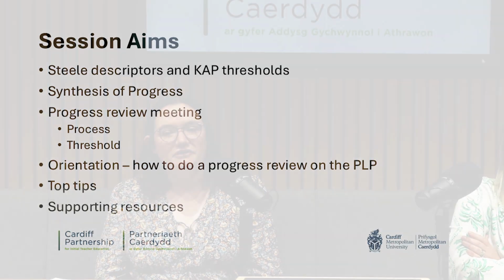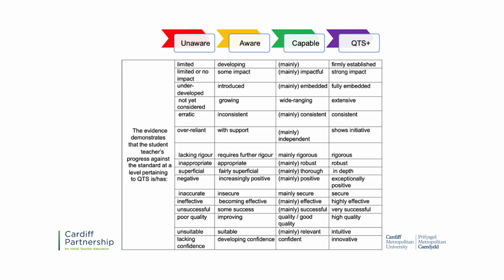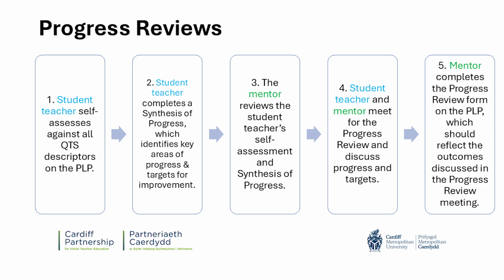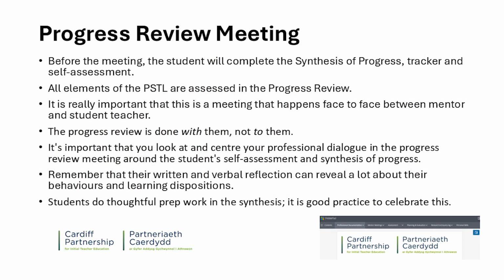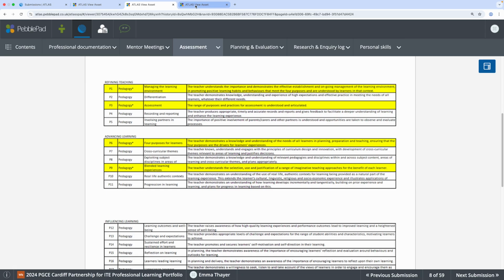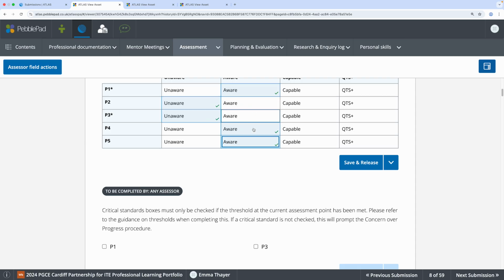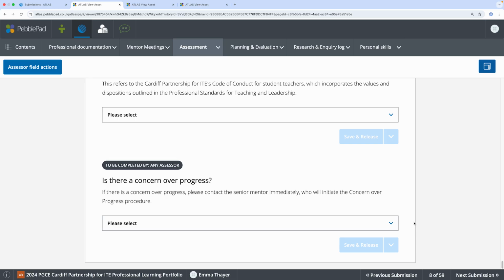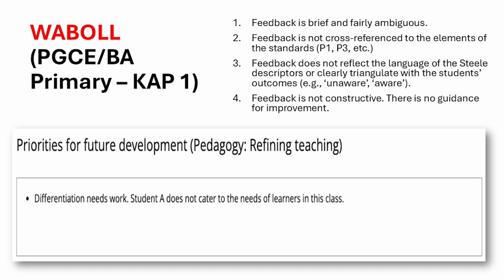Top Tips for Progress Review 1 (KAP1 CP1) English Medium